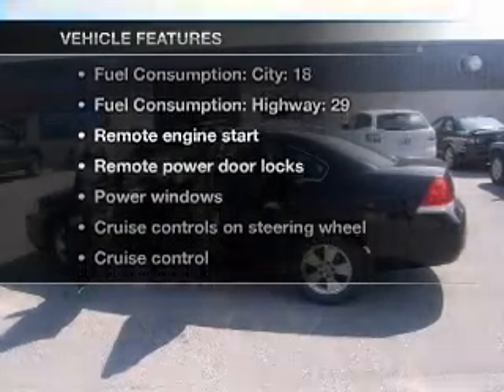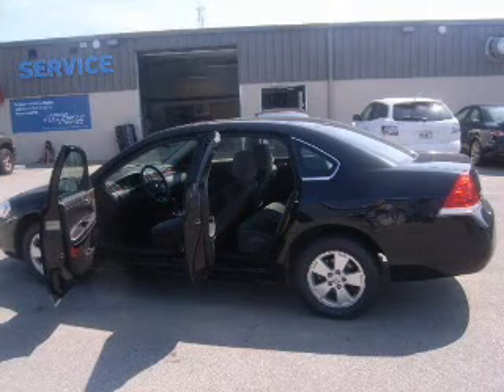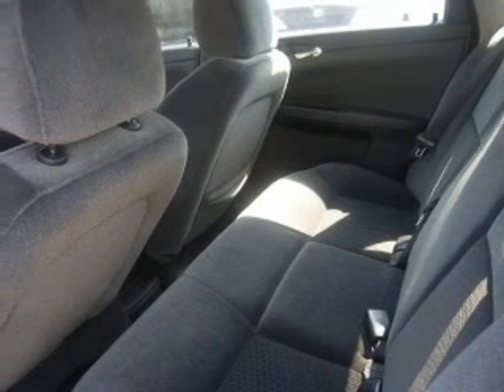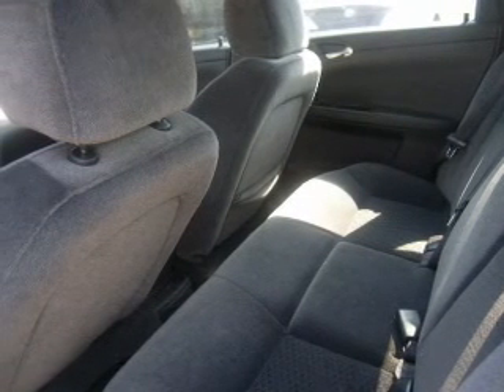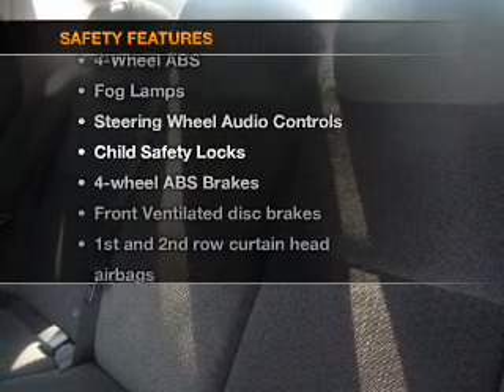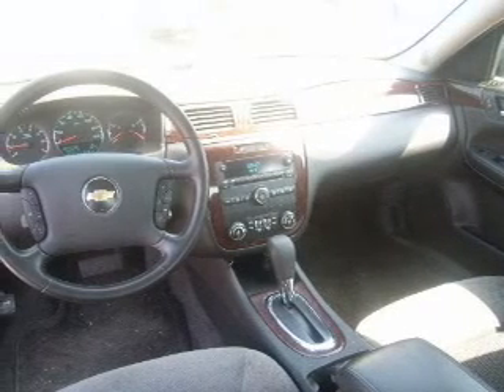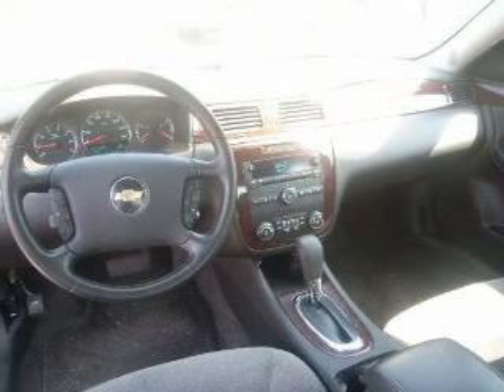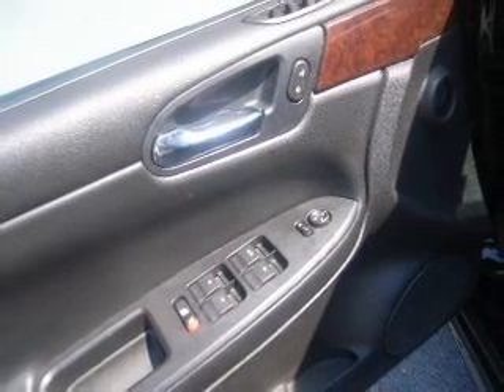2010 Chevrolet Impala - Jacksonville NC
Year: 2010
Make: Chevrolet
Model: Impala
Trim: LT
Engine: 3.5 liter 6 cylinder 12 valve
Transmission: 4-Speed Automatic
Color: Black
Mileage: 34592
Address:
2225 North Marine Blvd